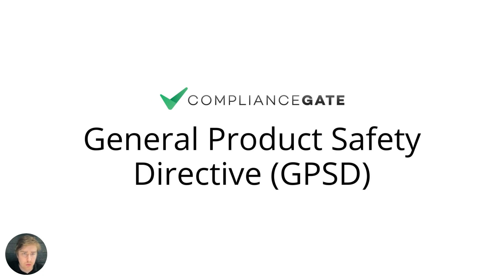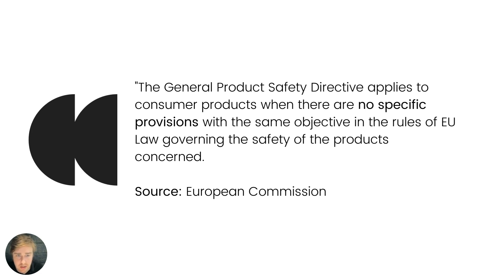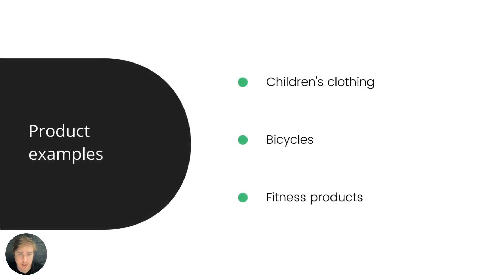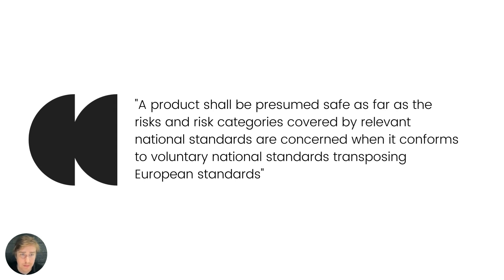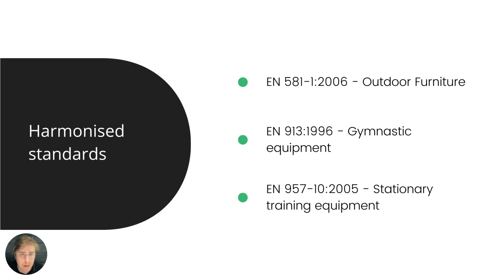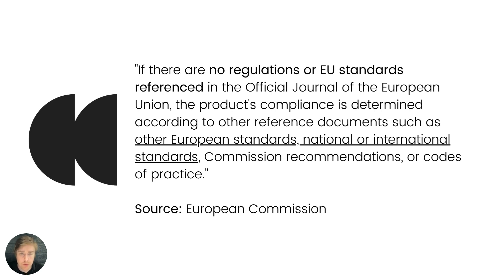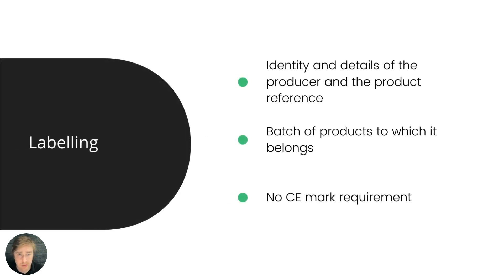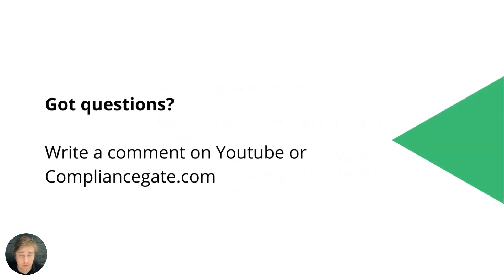General Product Safety Directive (GPSD): An Overview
This videos explains the basics of the GPSD and helps you understand why GPSD is important, and what it can mean to comply with the GPSD in practice.

This is covered:

1. Product scope

2. Standards

3. Labelling requirements

4. Testing requirements